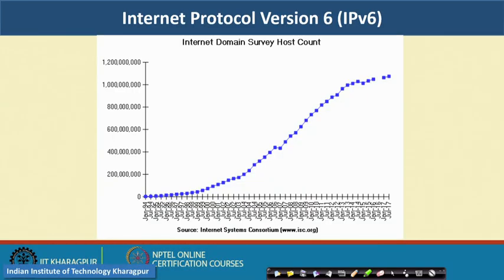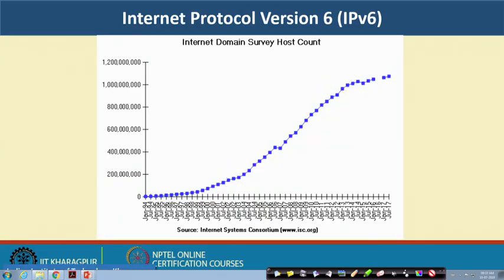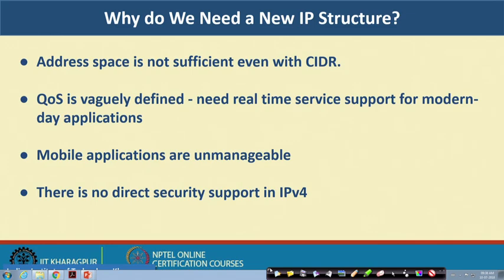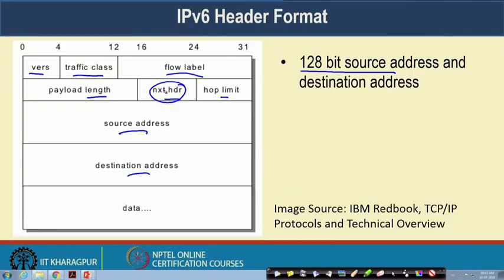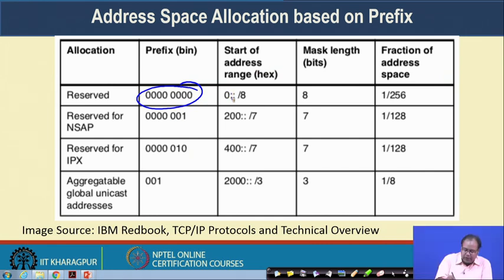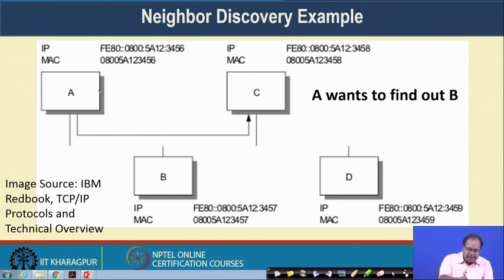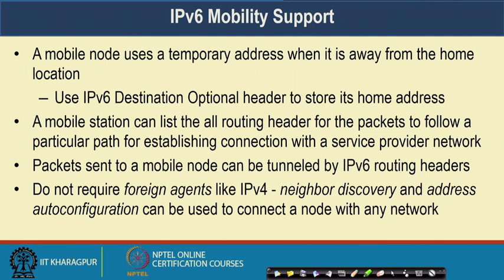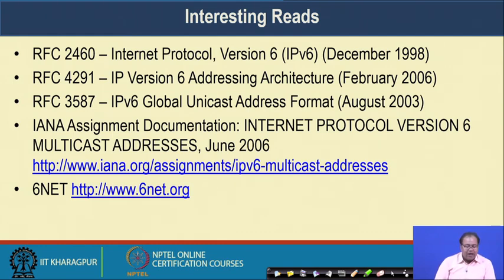Lecture 30: IPv6 Addressing